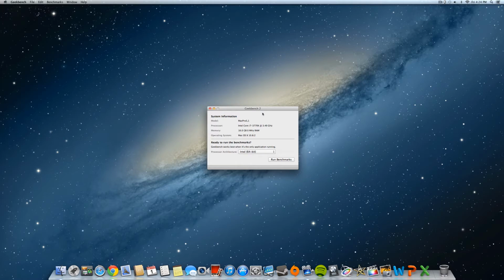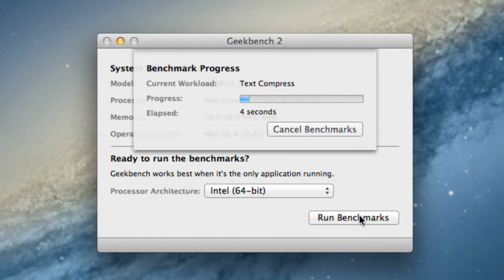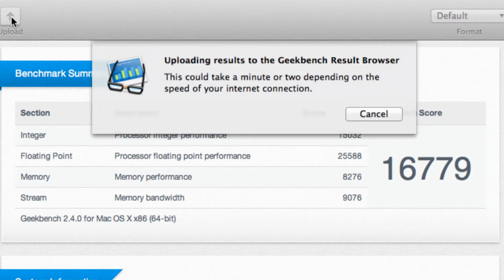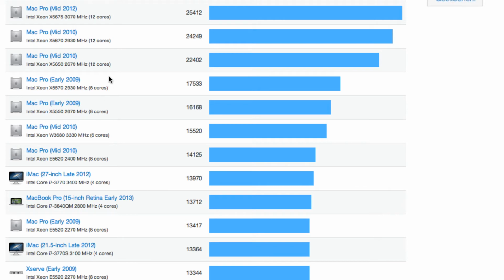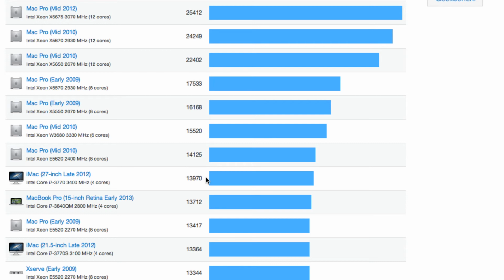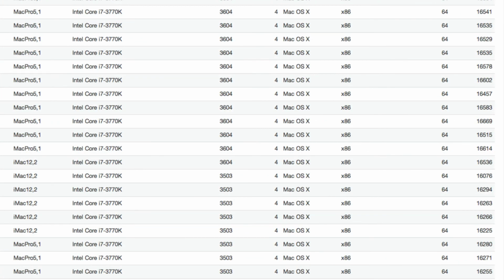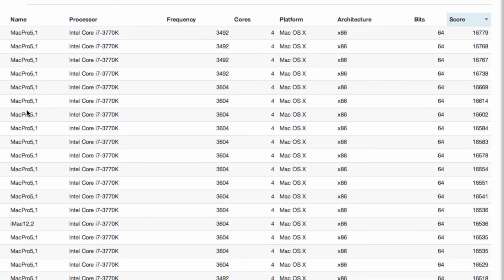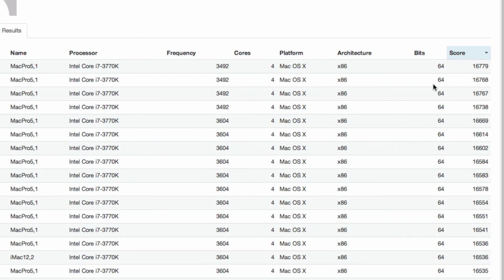2013 Hackintosh Geekbench Score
2013 Hackintosh Geekbench Score